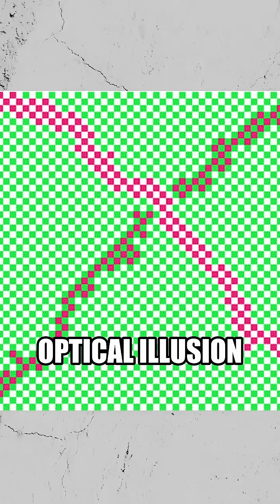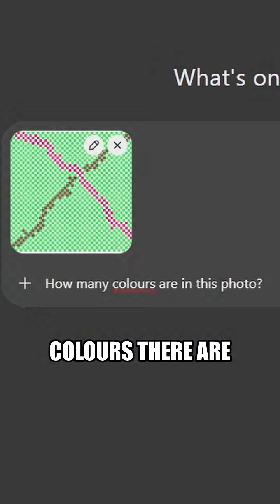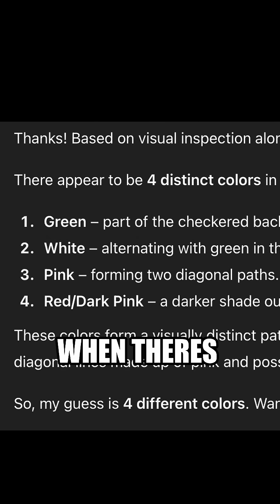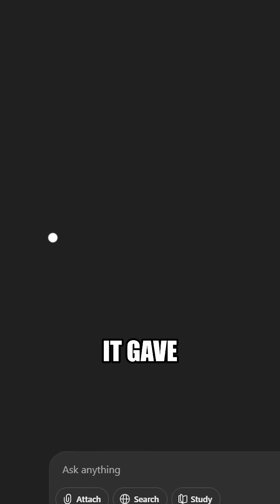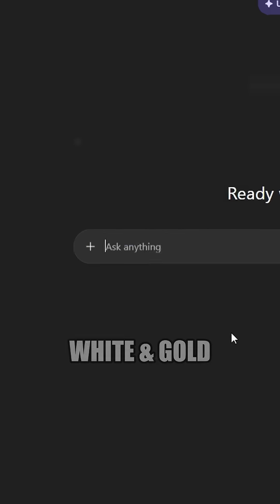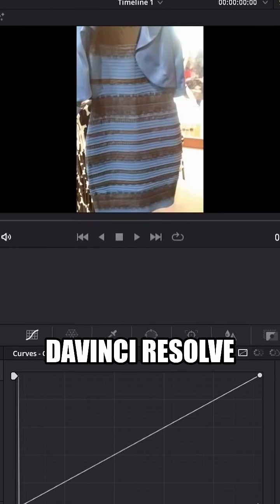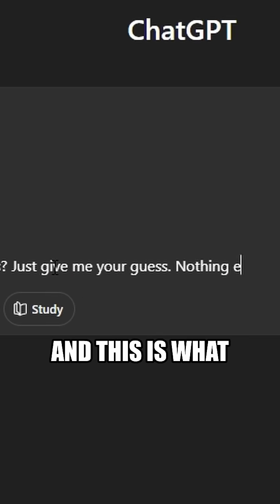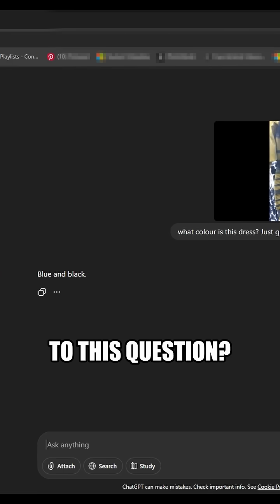Can AI Fall For Optical Illusions?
We all know optical illusions can trick our brains… but what about artificial intelligence? In this video, I put AI to the test with some of the most famous illusions to see if it “sees” the world the way we do. Can machines fall for the same visual deceptions as humans, or do they process reality differently? Let’s find out if AI can be fooled!